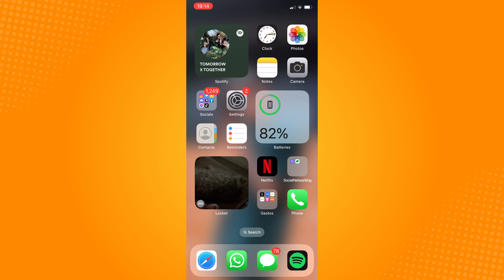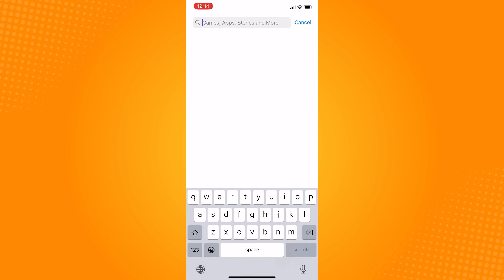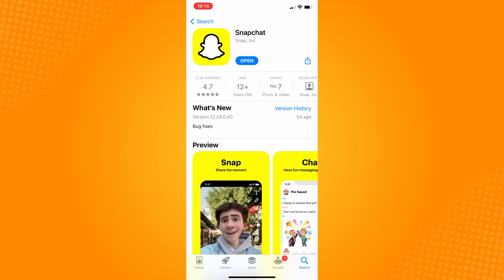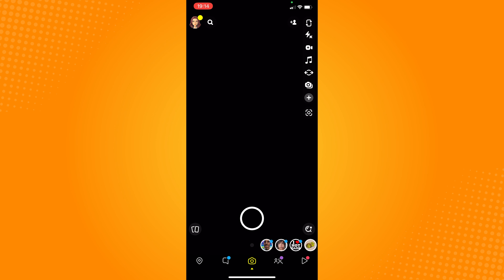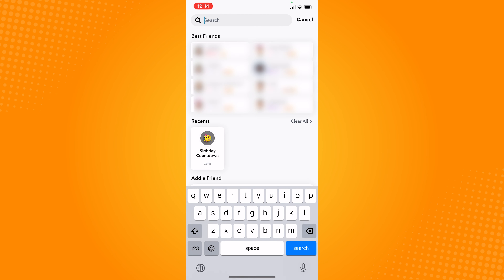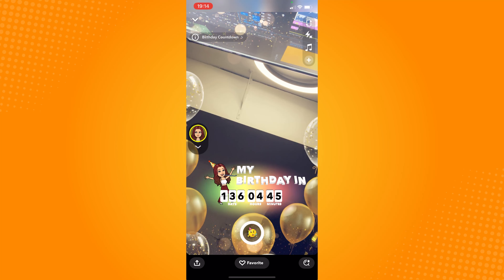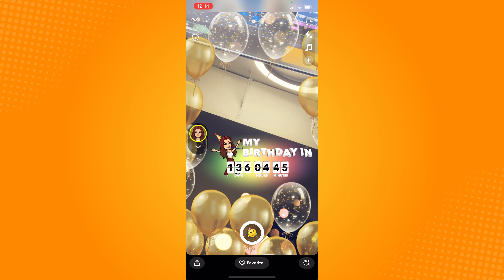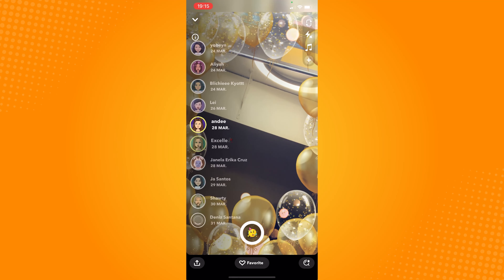How to See Upcoming Birthdays on Snapchat iPhone (2023)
Learn‎‎‏‏‎ ‎How to See Upcoming Birthdays on Snapchat iPhone

In this video I will show you‏‏‎ ‎how to see upcoming birthdays on snapchat iphone